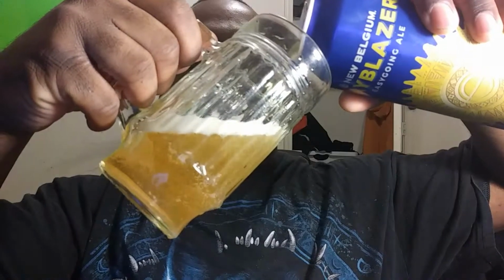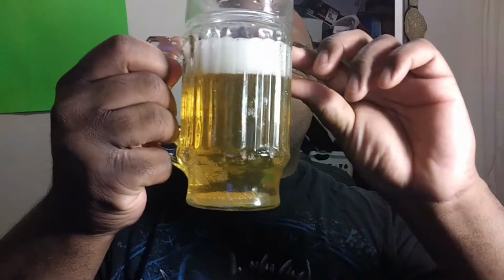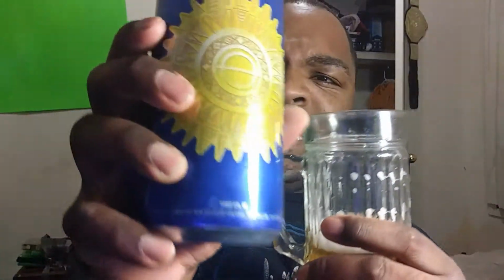New Belgium DayBlazer easygoing ale review